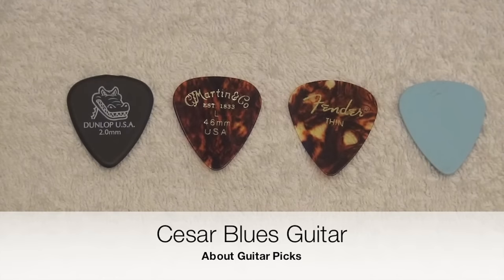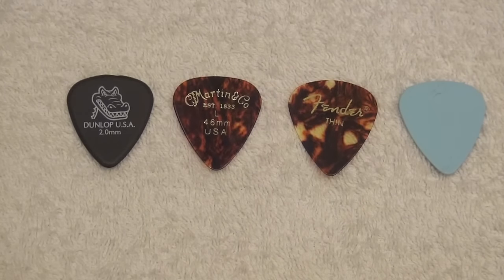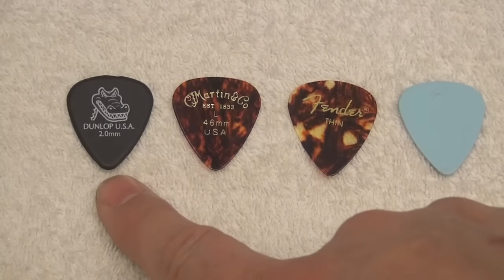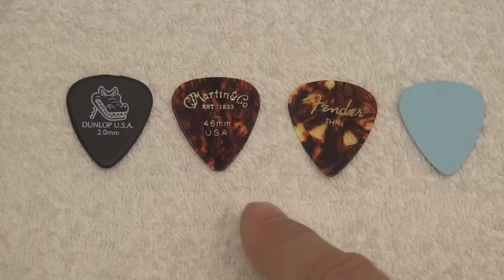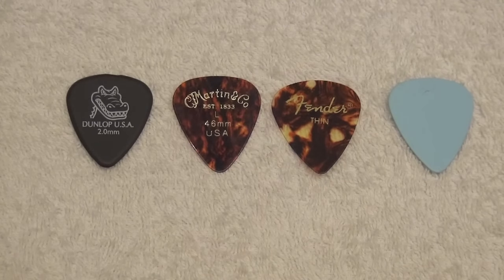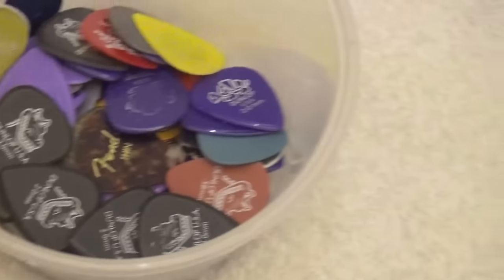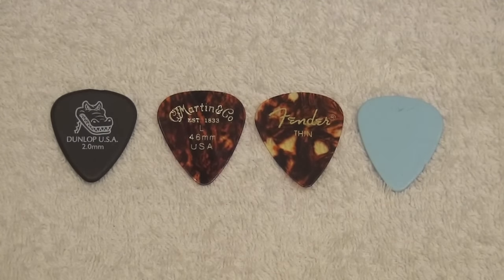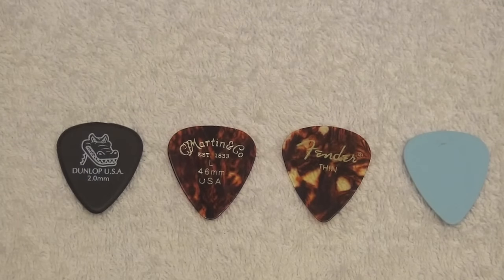The Myth of Guitar Picks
A YouTube friend that you all know (Woodeso's Guitars Mods) encouraged me to shoot this video ( I put a link to his channel here ). Just sharing with you what is the pick I use and my honest personal opinion about guitar picks, tone and sounds. Please take this as just my personal and humble opinion coming from my own experience.